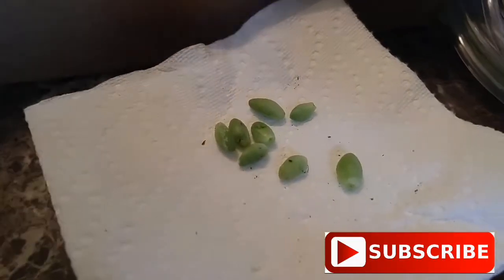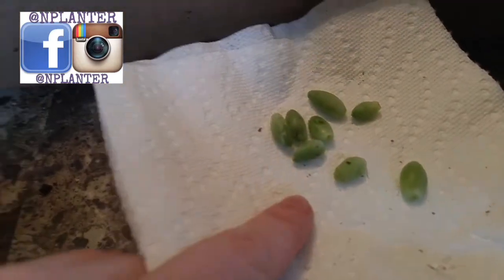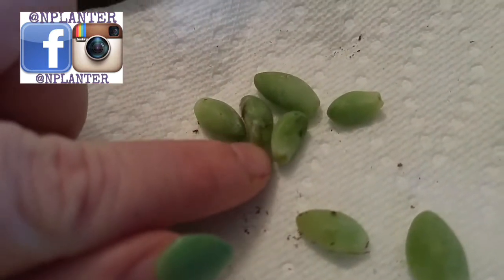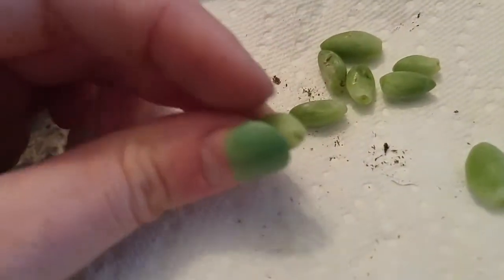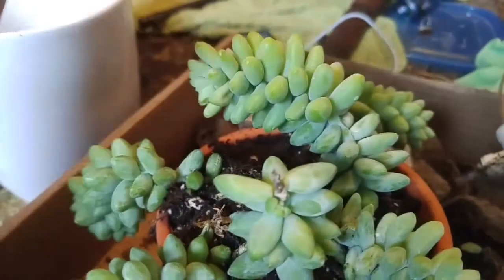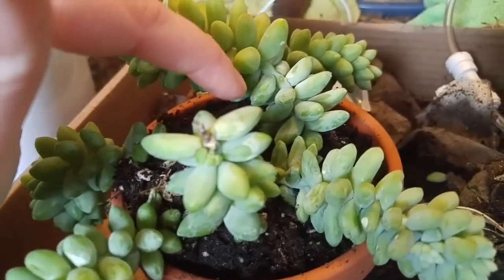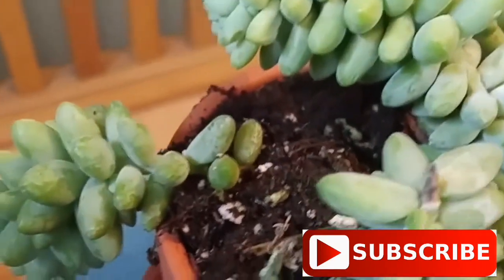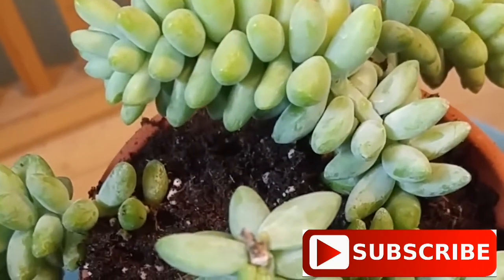DONKEY TAIL SUCCULENTS : The MUST SEE HOW TO Video on Propogation and Care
This is a video on the donkey tail sedum aka burros tail, or trailing succulent. These guys do great in hanging baskets but can be fragile to touch.

We also go over where the root hormones are located in a succulent and why that is important to propogating